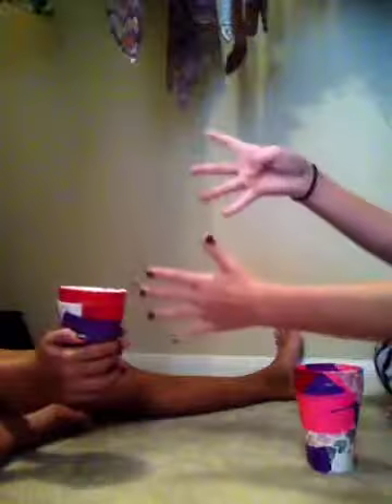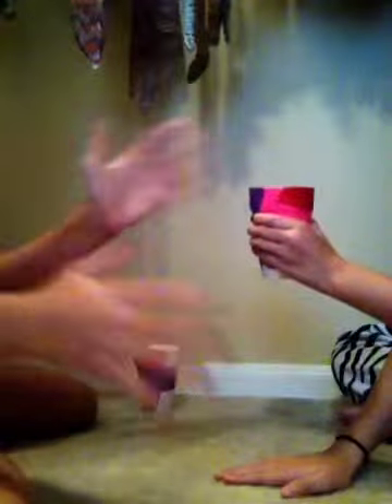Sophie and Sandra's cup song tutorial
10 steps to learn the cup song !!!:)